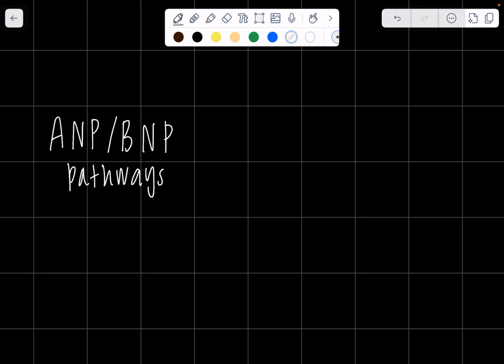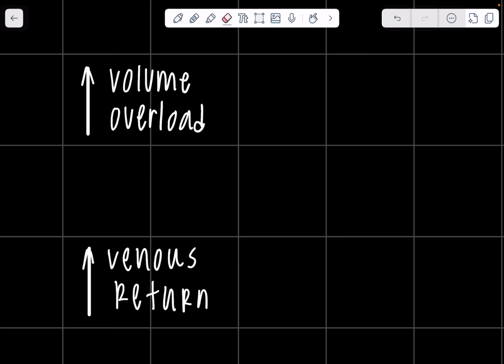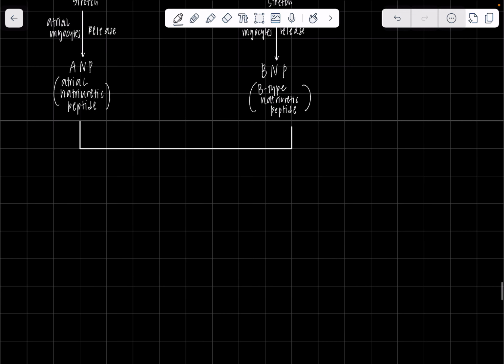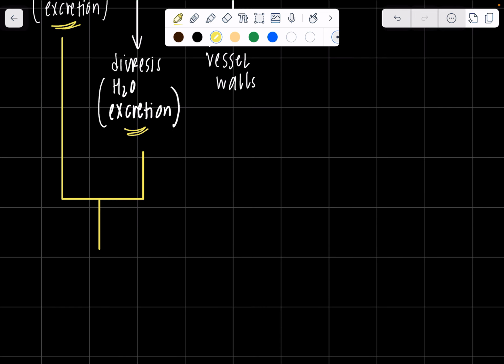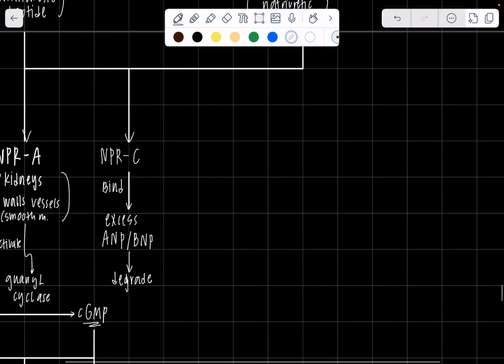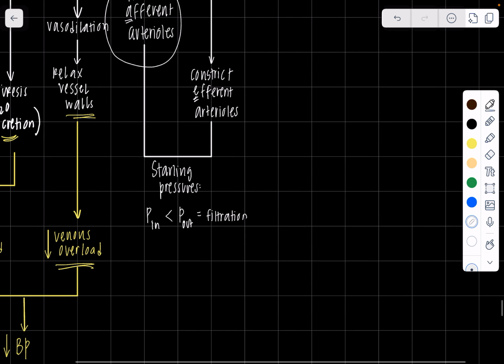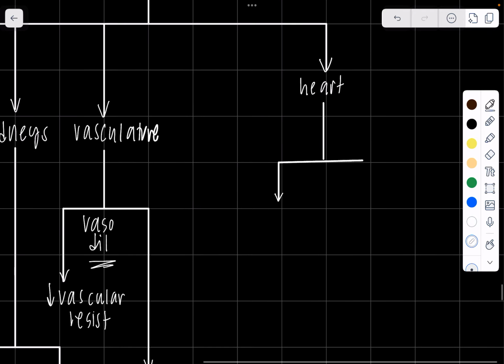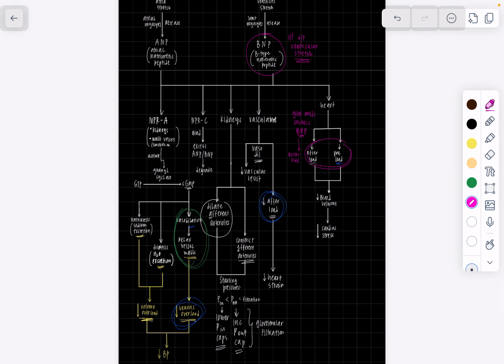ANP & BNP Pathways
In this video, we dive into the Atrial Natriuretic Peptide (ANP) and Brain Natriuretic Peptide (BNP) pathways, exploring their roles in regulating blood pressure, fluid balance, and cardiac function — all taught based on a comprehensive medical school curriculum. Whether you're studying for physiology exams or aiming to strengthen your understanding of cardiovascular physiology, this video has you covered.

We'll break down the secretion, mechanisms of action, and clinical significance of ANP and BNP, highlighting their importance in heart failure and other clinical conditions. Perfect for medical students, healthcare professionals, or anyone preparing for the USMLE, COMLEX, or similar exams.

** A point of clarification: At 17:47, heart failure due to ventricular dysfunction would be due to inadequate/ ineffective BNP. Hence, for treatment of such pathologies, we would need to supplement with a BNP-mimicking agent like nesiritide.